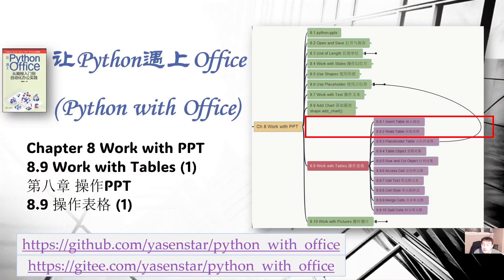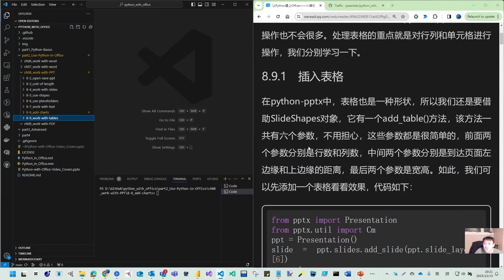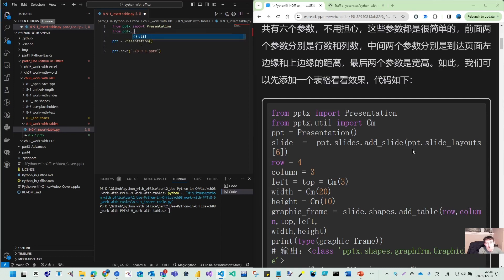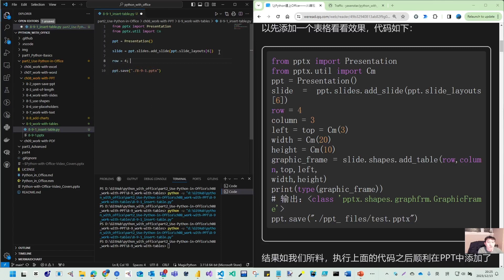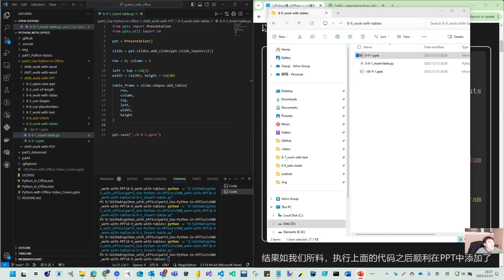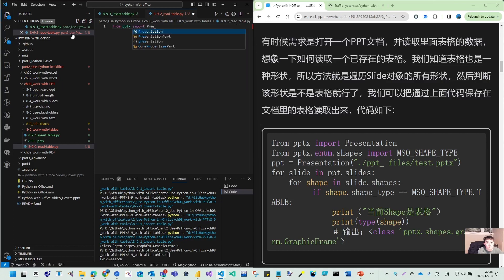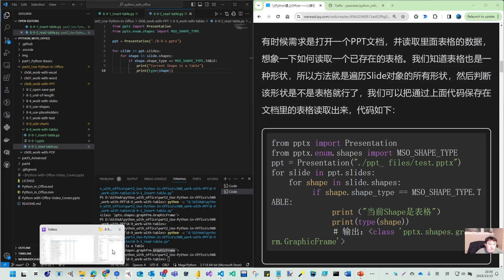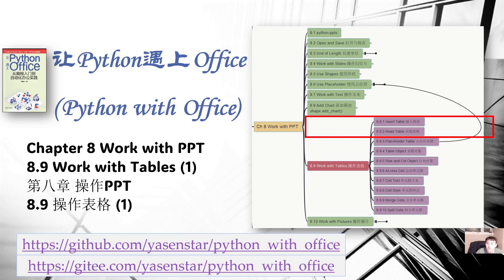Python with Office 072 - Work with PowerPoint - 8-9(1) insert read table 操作表格